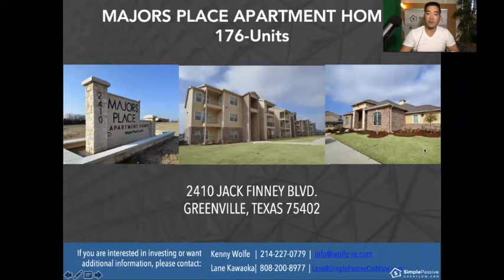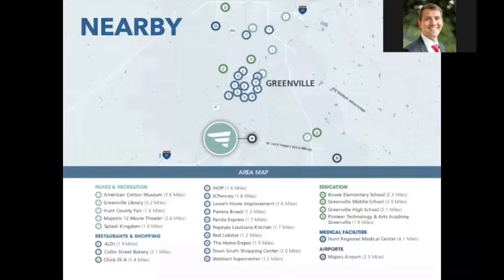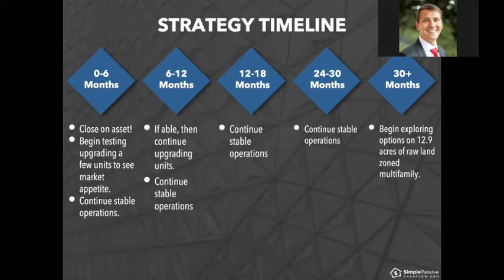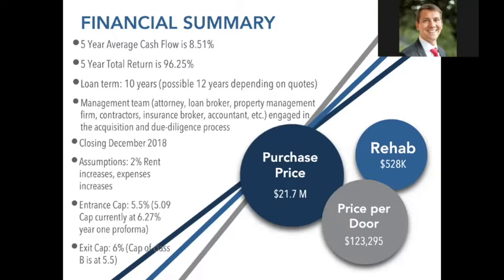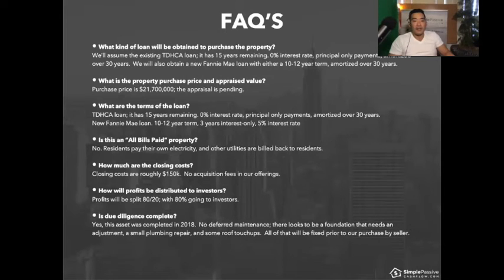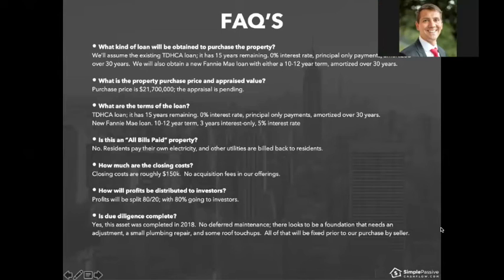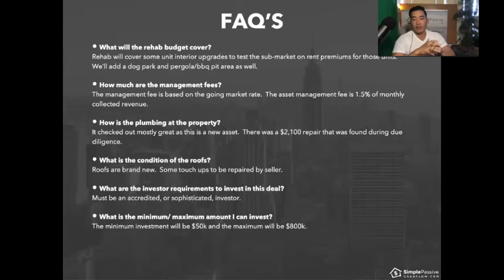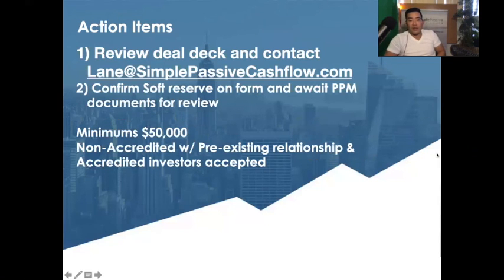TX - Greenville - Majors Place (CLOSED DEAL)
176-Unit Class A
(With Class B/C returns)
plus 13 acres not included in proforma as our additional upside.